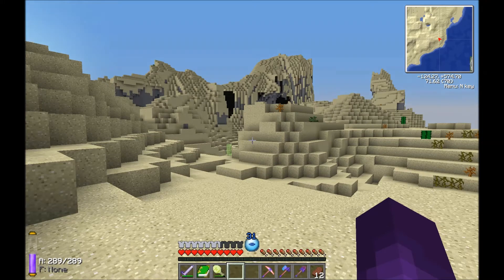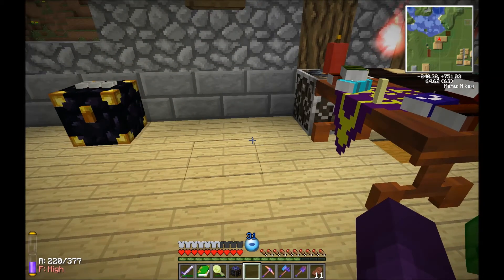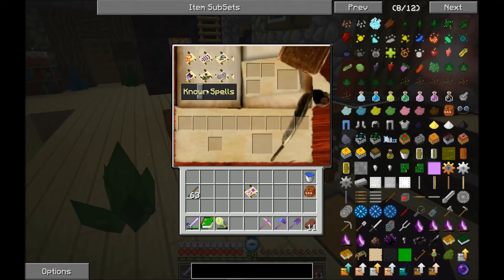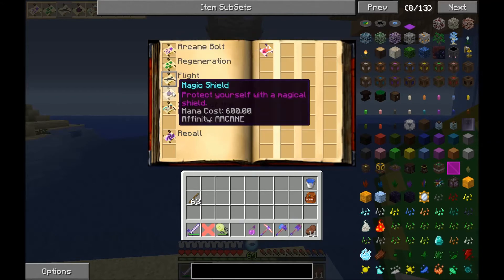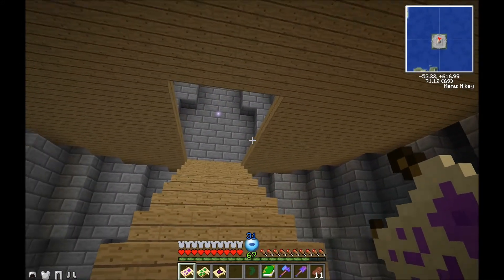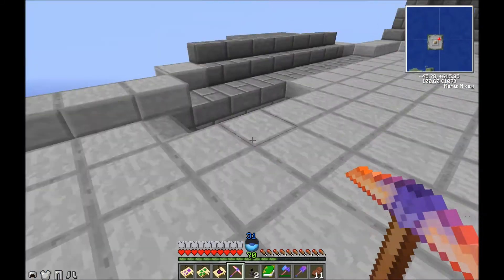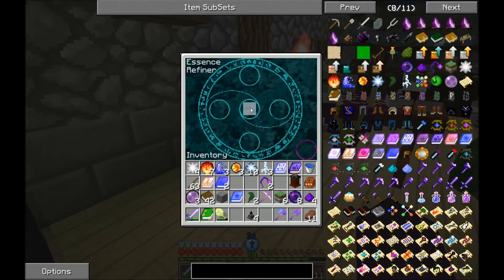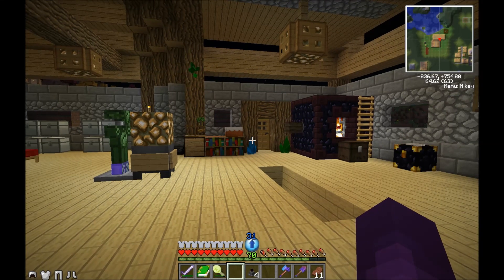Trekkie Explores Minecraft Ep30 - New Arch Mage in Town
My "Lets Play" series of videos featuring the popular sandbox game Minecraft. In this episode we tackle the mighty Arch Mage tower and its guardians. Time to show who's the real magic mogul in town

Mods Used:
Thaumcraft 3
Railpower
Rei's Minimap
Optifine
Twilight Forest
Inventory Tweaks
Mystcraft
Ender Storage
Iron Chests
ExtraBiomesXL
Ars Magica
Minecraft Comes Alive
Soul Shards
Magical Crops
Bibliocraft
Millionaire

Texture Pack is Faithful32

Have any ideas? Suggestions? ect? Please leave them below as I read my comments